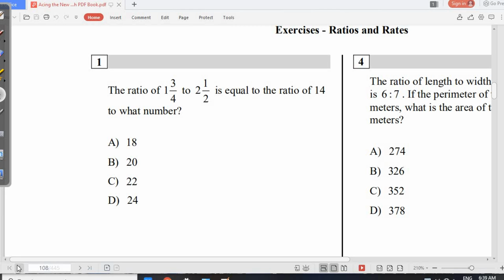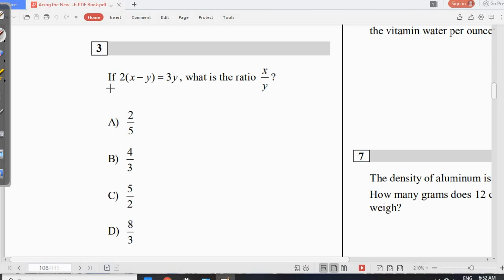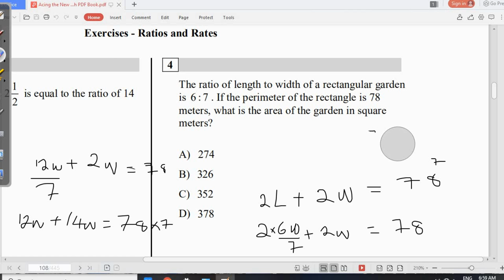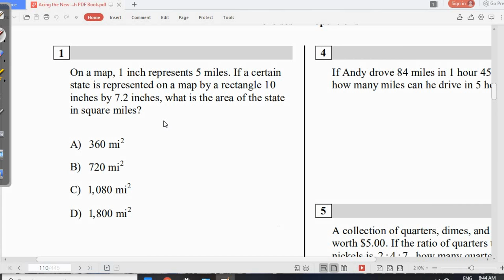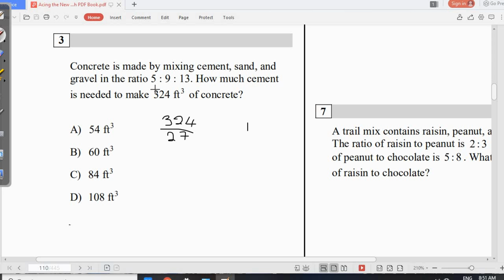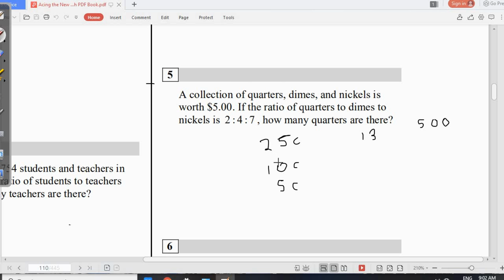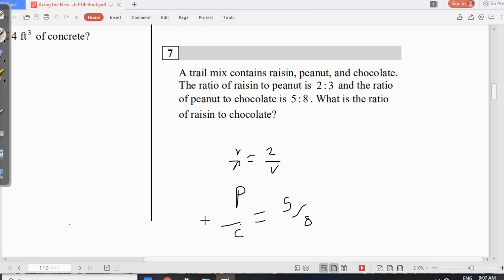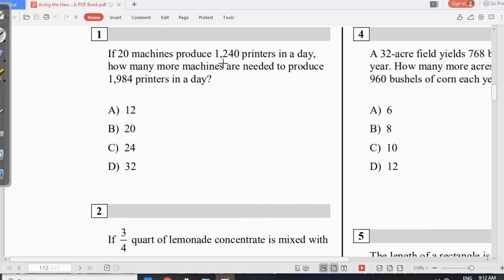For Sanaa on ratios